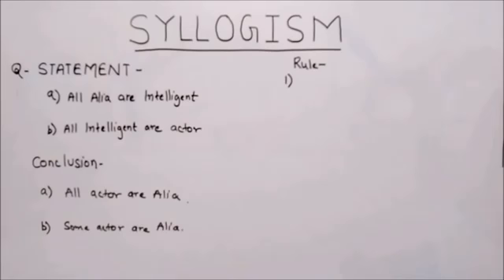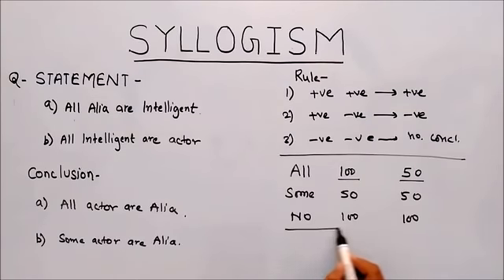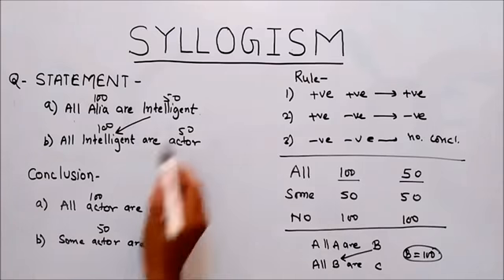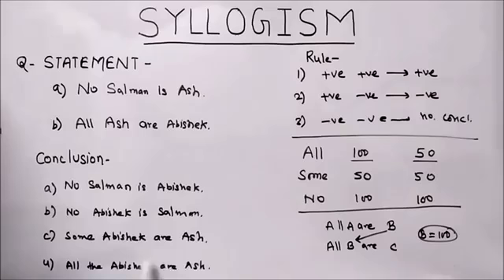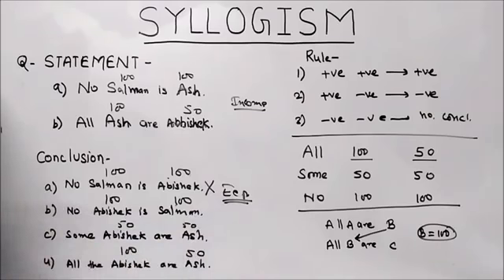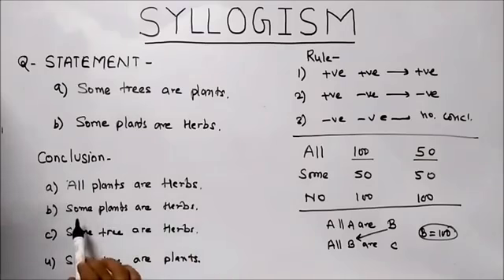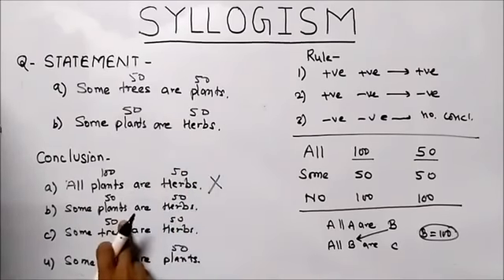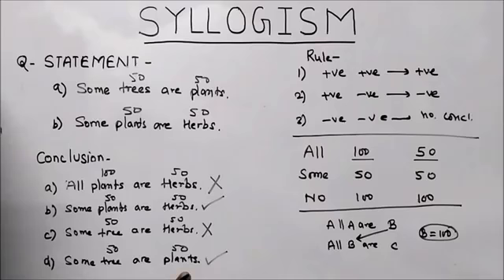5 January 2021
syllogism 50/100 in English medium